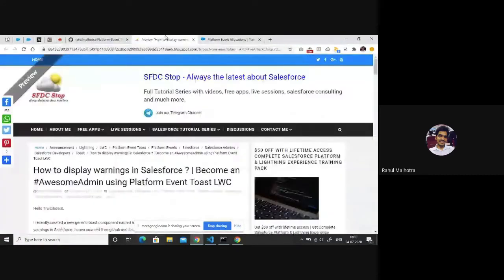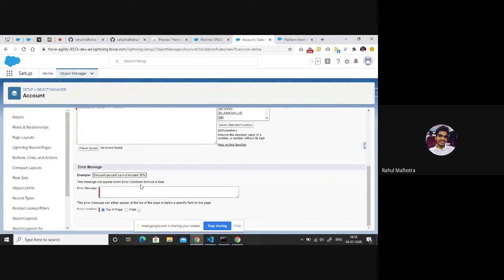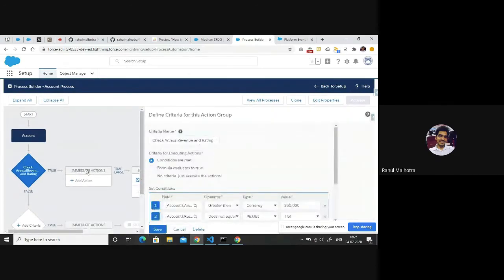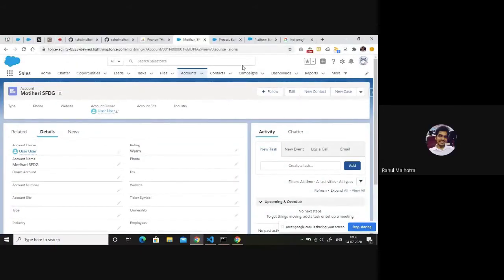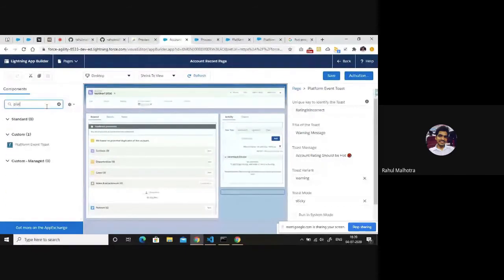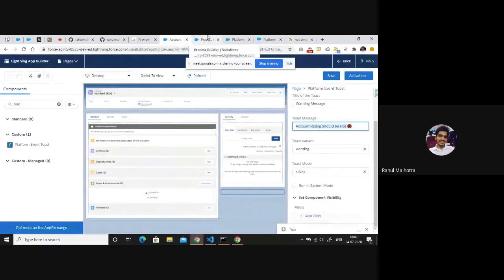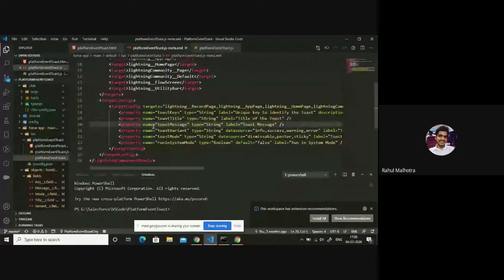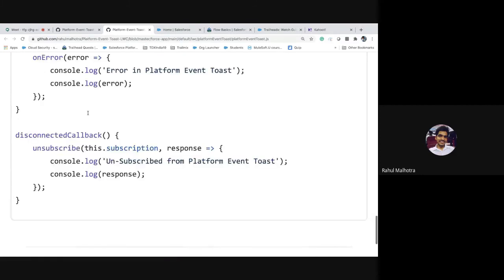Platform Event Toast & LWC: How to show warning messages in Salesforce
How to show warning messages in Salesforce: Platform Event Toast & LWC:
Jul 4, 2020